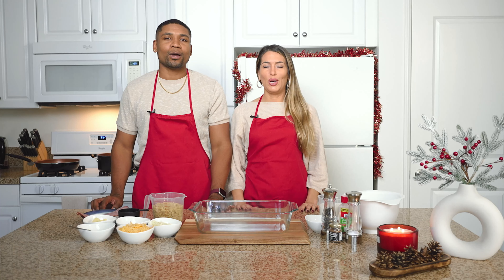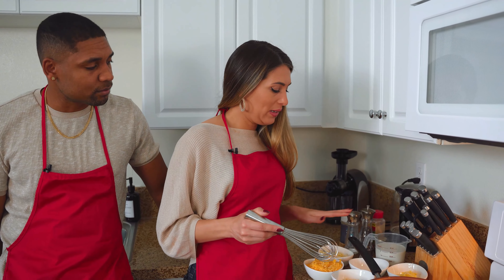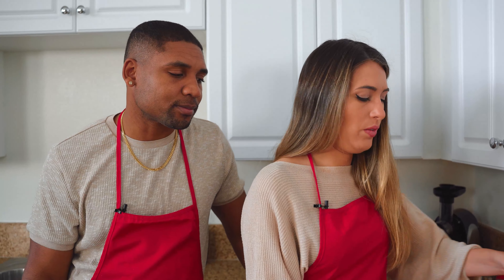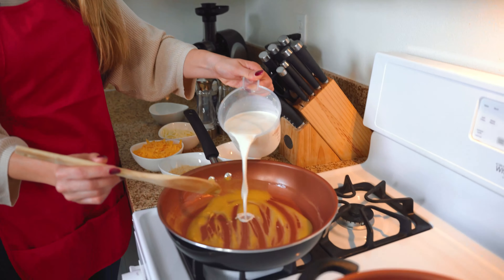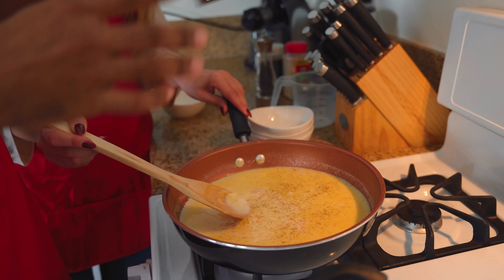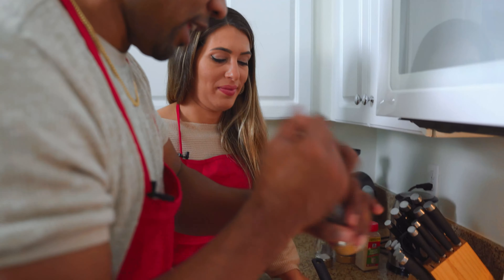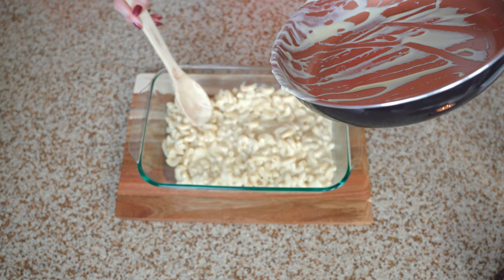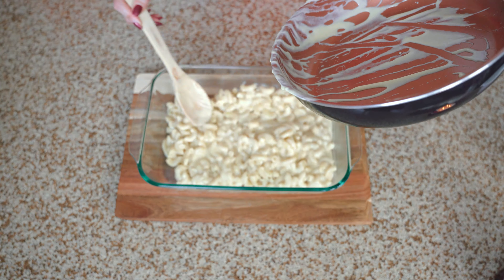Tasty Creamy Mac and Cheese Recipe - EP 3 | Mr And Mrs Global Cooking Show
Thanksgiving is around the corner and if you are looking for a delicious, classic side dish topped by some crispy turkey bacon: We got you! We show you in this episode how to make a creamy and easy Mac and Cheese which will be a hit at the family feast. Happy Thanksgiving y'all!

INGREDIENTS THANKSGIVING MAC AND CHEESE:
9 oz (250g) elbow macaroni
4 tbsp (56g) butter (for the sauce)
3 tbsp (24g) all-purpose flour
2 cups (480ml) milk
1/2 tsp (3g) salt
Fresh ground pepper
1 1/2 cups (150g) Cheddar cheese, grated
1/2 cup (50g) Parmesan cheese, grated
1/2 cup (50g) Mozzarella cheese, grated
1/2 cup (30g) panko breadcrumbs
1 tbsp (14g) butter, melted (for the breadcrumbs)
3-4 slices of turkey bacon
Garlic, onion powder, and truffle powder optional

STEPS:
1) Cook elbow macaroni in salted water
2) Put the butter in a pan, let it melt, and add flour, then stir everything
3) Add the milk to the butter and the flour
4) Add salt, garlic powder, ground pepper, and onion powder
5) Add cheddar
6) Add parmesan
7) Add mozzarella
8) After the cheese is melted add the cooked elbow macaroni to the pan and stir
9) Add 1tspb of melted butter to the Breadcrumbs and some salt in a separate bowl and stir
10) Fill the Mac n Cheese in a Pyrex and add the Breadcrumbs mix on top of it
11) Add the slices of turkey bacon on top of it
12) Bake at 375 F for 25-30 min

Enjoy! Happy Thanksgiving to y'all :)